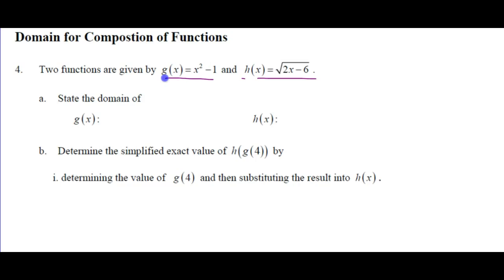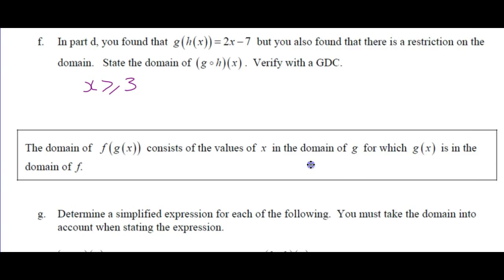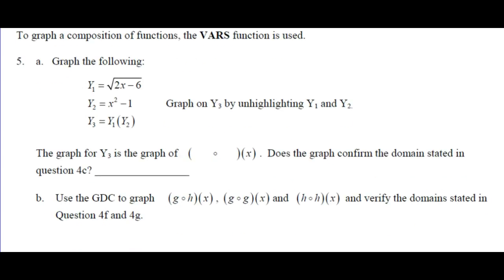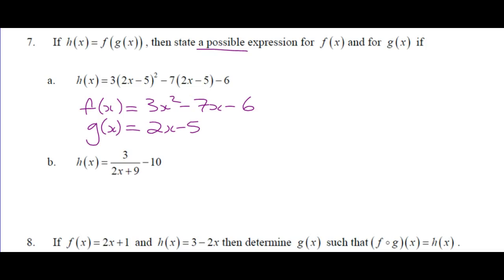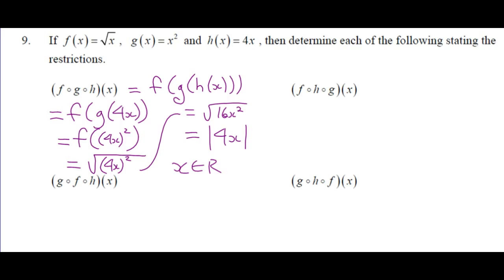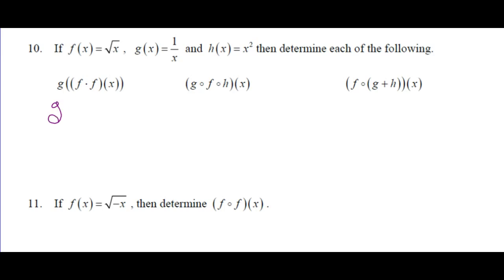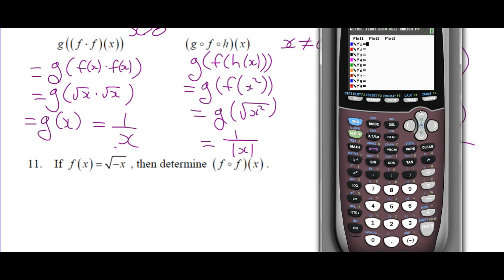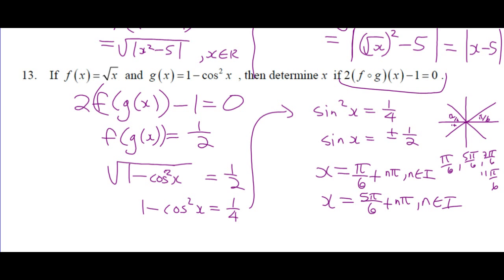Composition of Functions pt 2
HWW Math 30-1 Composition of Functions pt 2